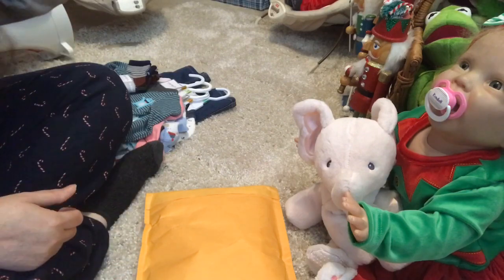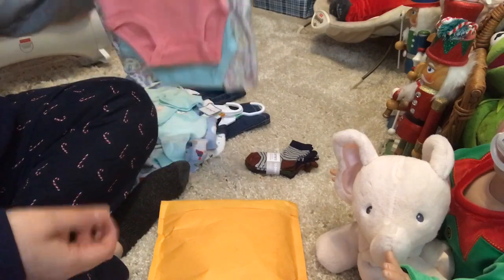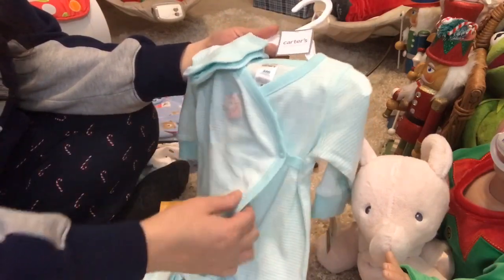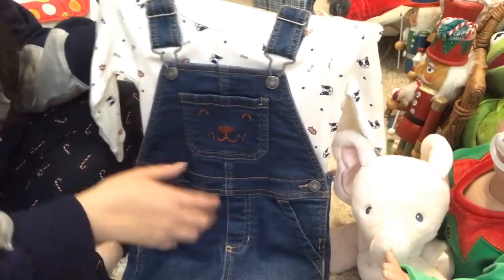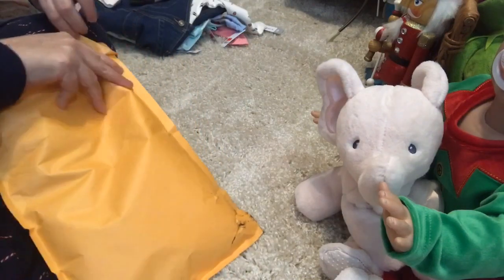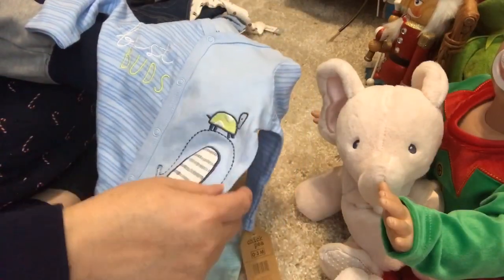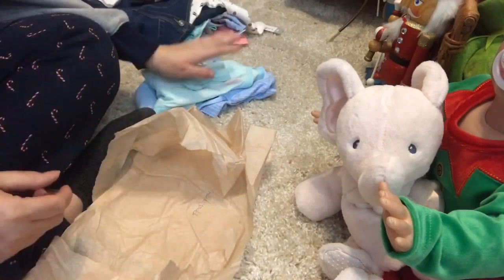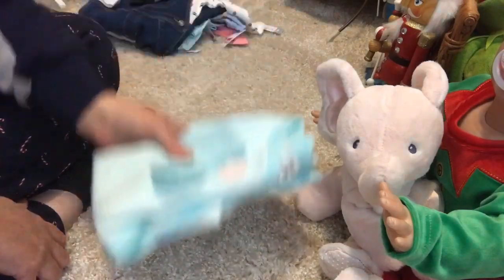MINI HAUL & Christmas HAPPY MAIL Thank You Caroline Bordin 🎅🏼🎄